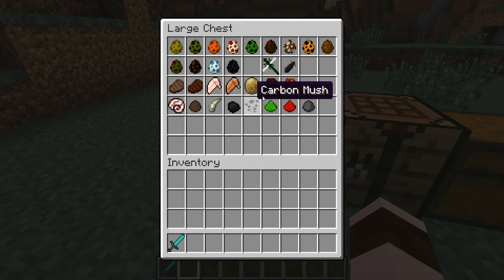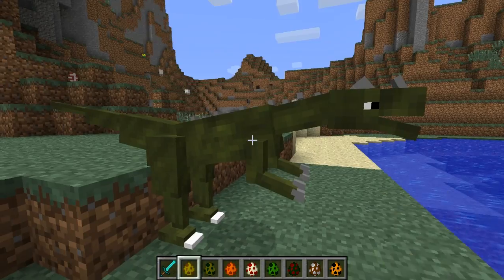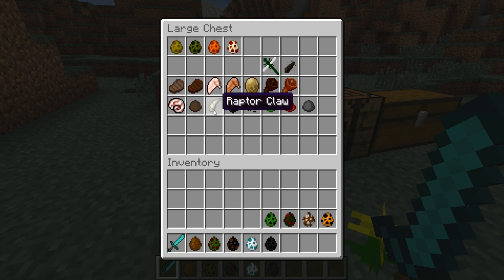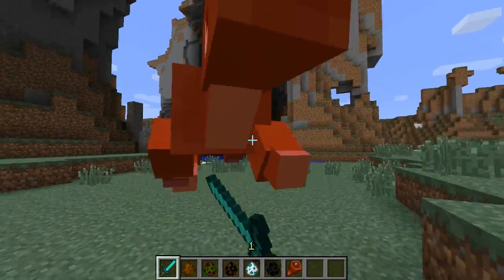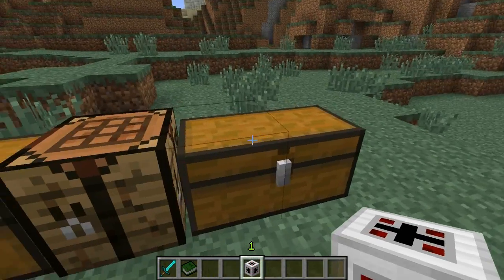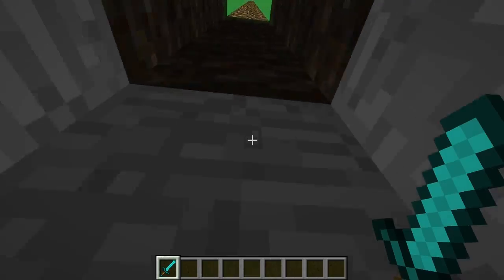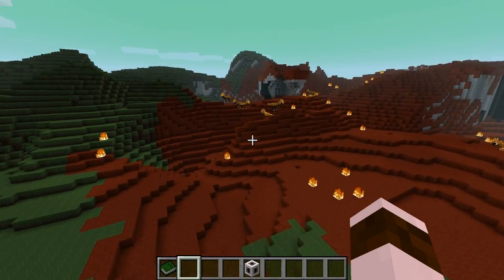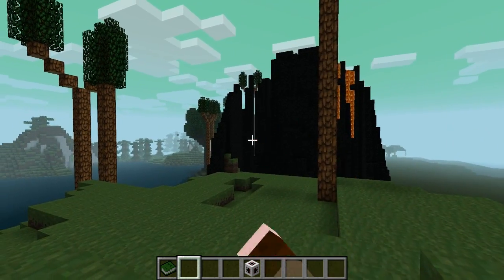DINOSAUR MOD ★ Minecraft: